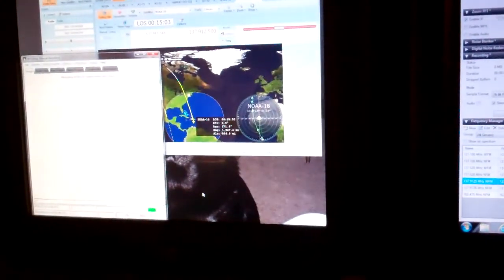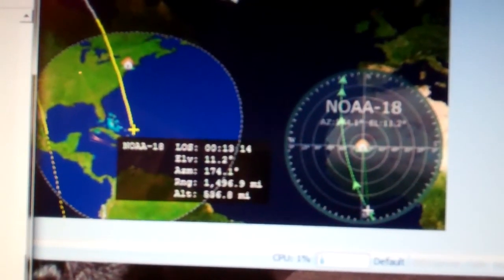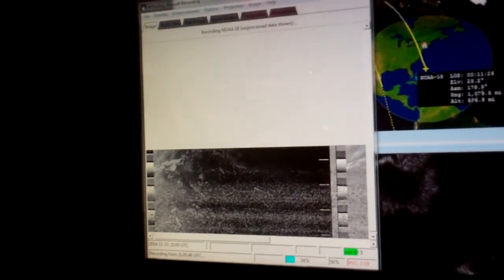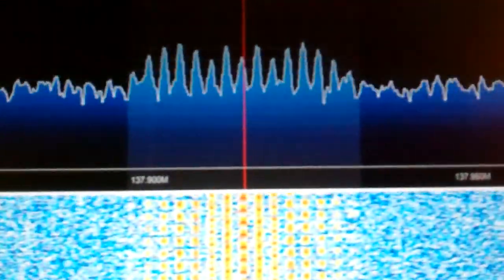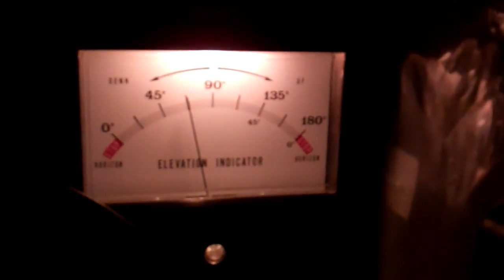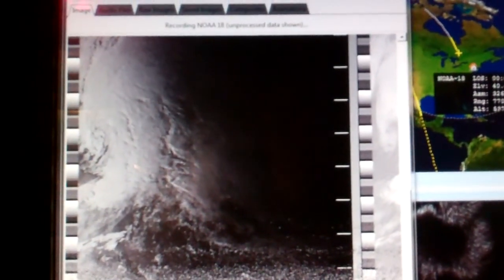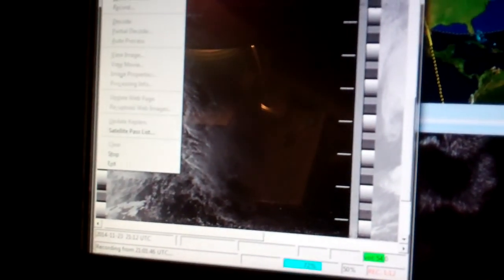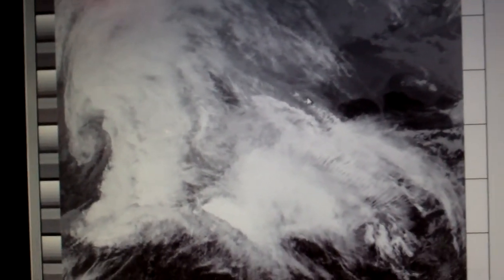USB RTL SDRSharp WXtoIMG NOAA WX Satellite Reception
NOAA 18 pass using RTL USB Stick + SDRSHARP + WXtoIMG  software